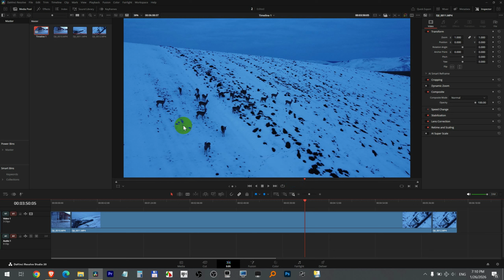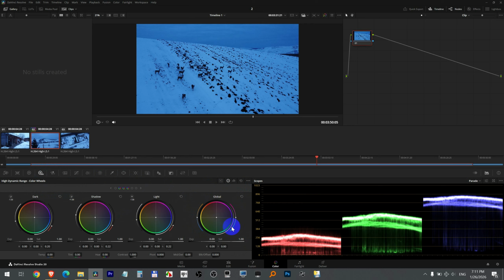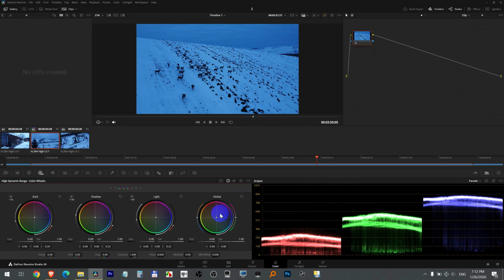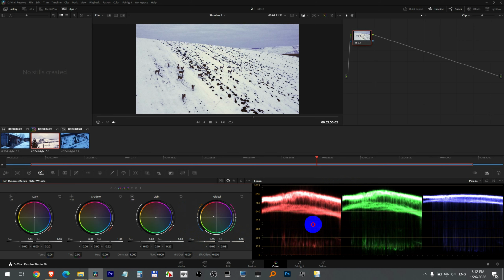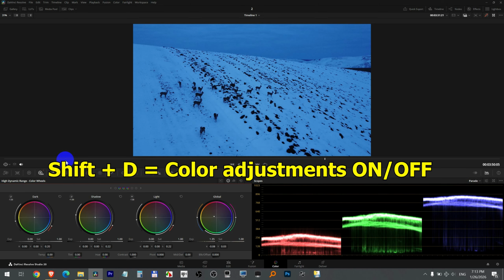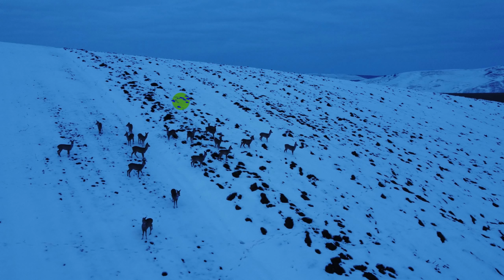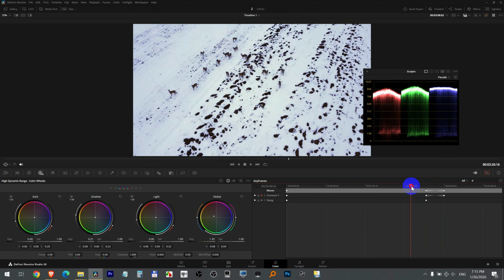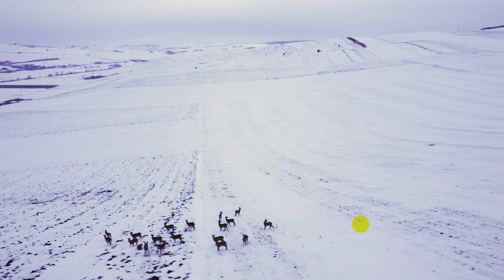🎬 Make Blue Snow White in DaVinci Resolve | White Balance Correction Guide (Color wheels, Global)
🎨 Does your snow look blue instead of white in your footage? In this tutorial, I show you how to correct white balance in DaVinci Resolve and fix cold or blue color casts so snow looks natural and white again.